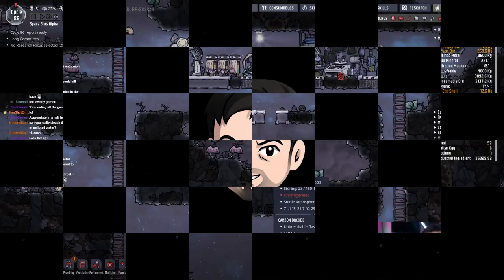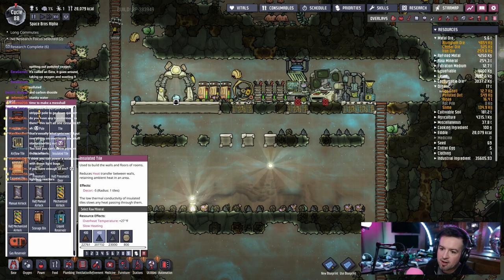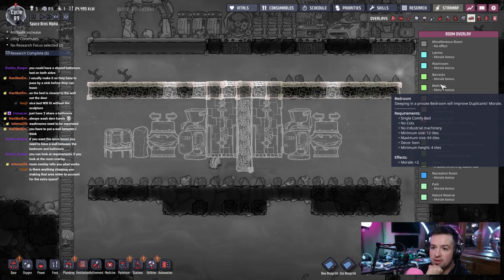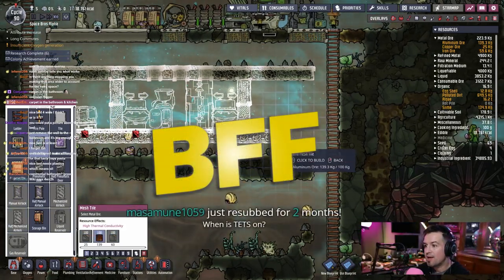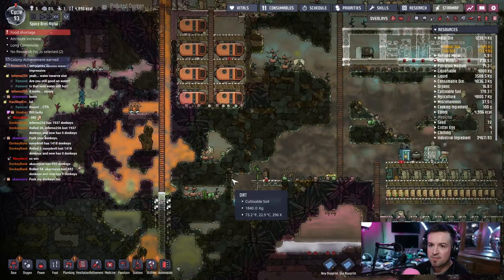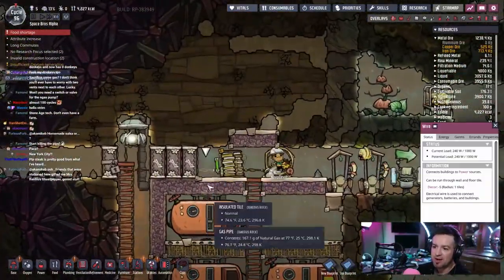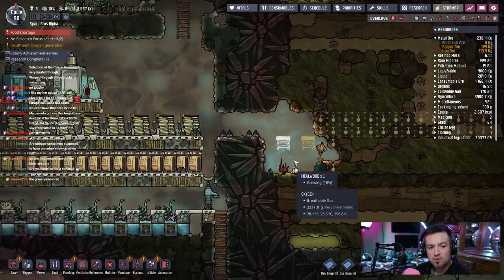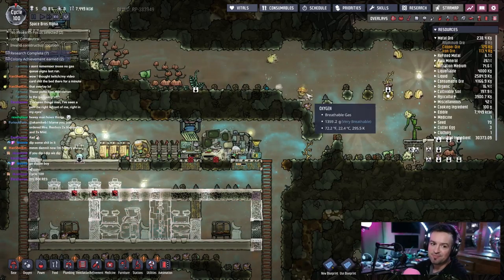ONI Adventures - s5e07 - 1 bedroom/shared bath - $3800 (SF)